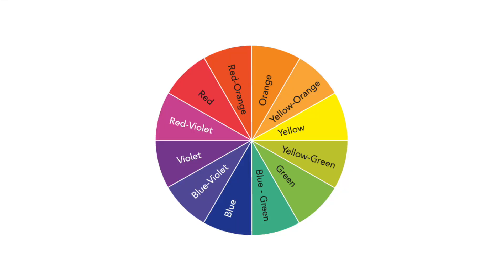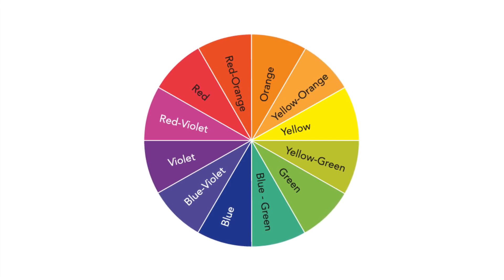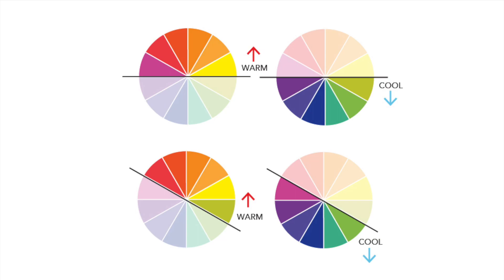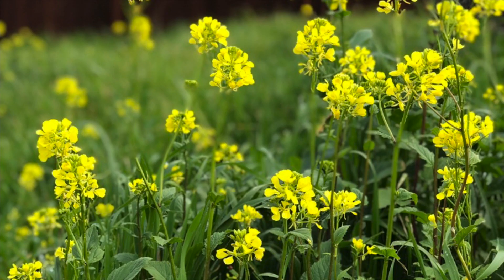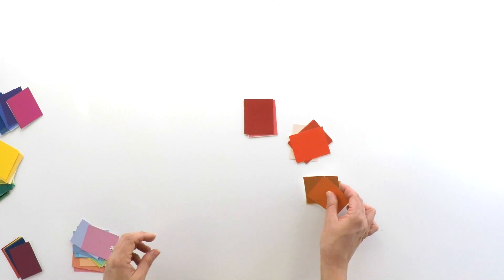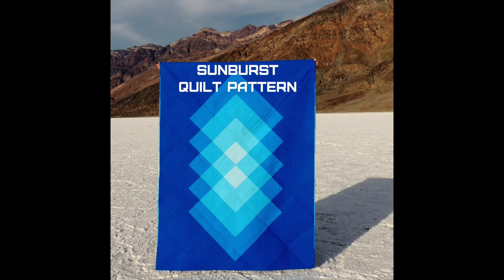3 Warm vs Cool